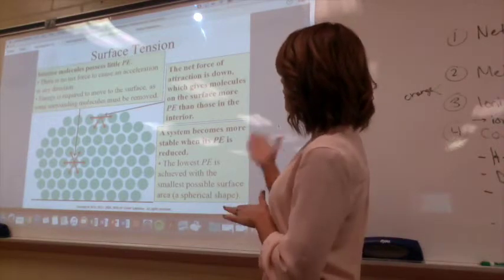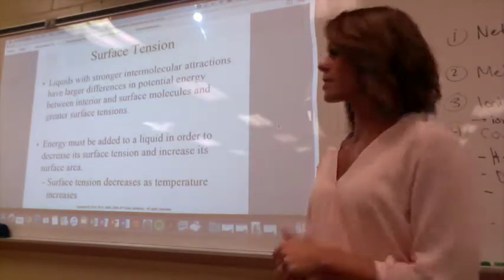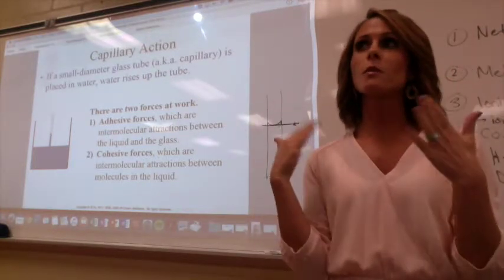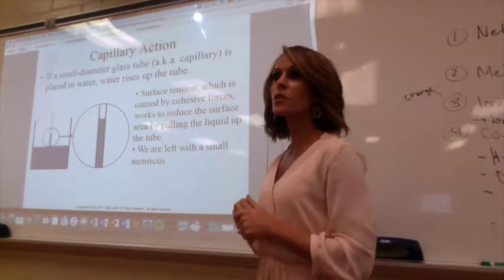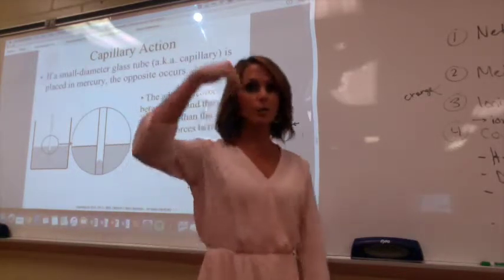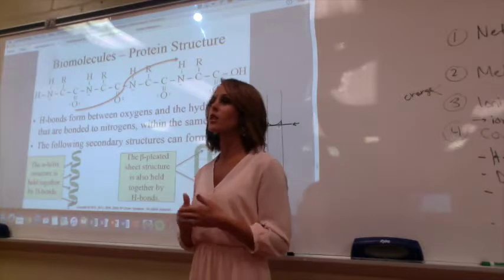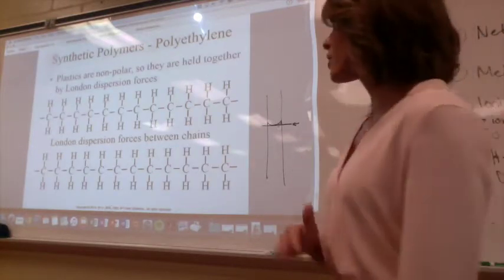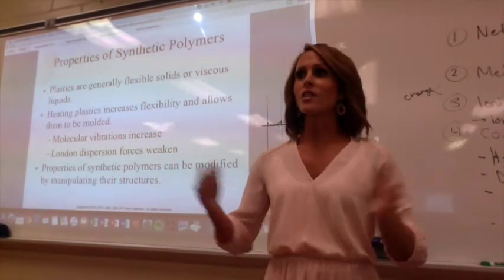Surface Tension and Viscosity